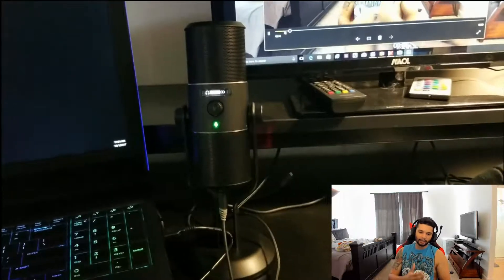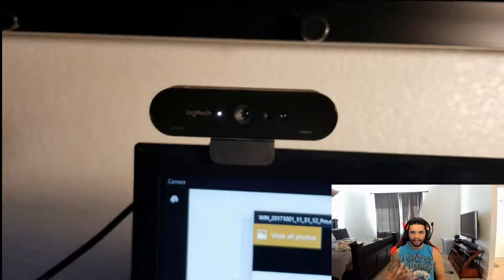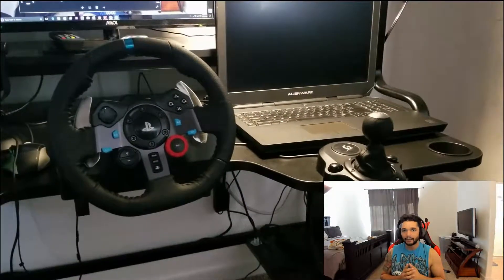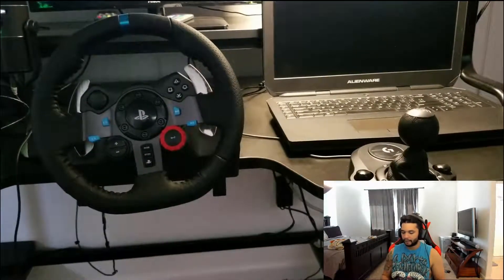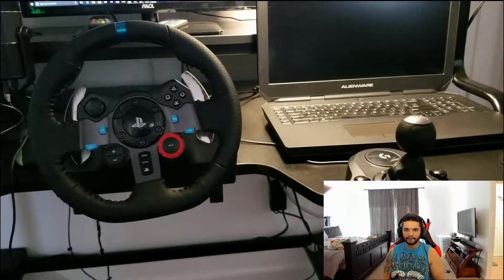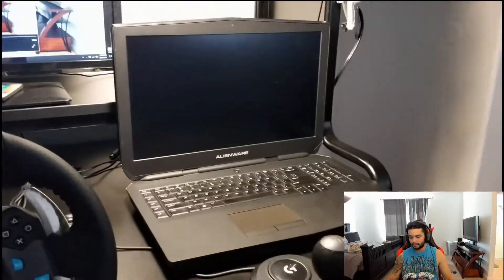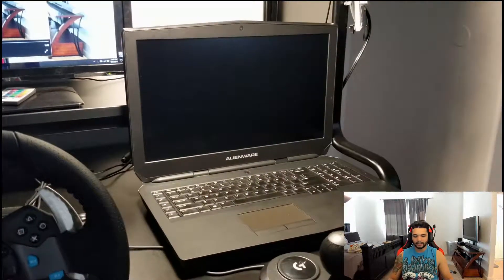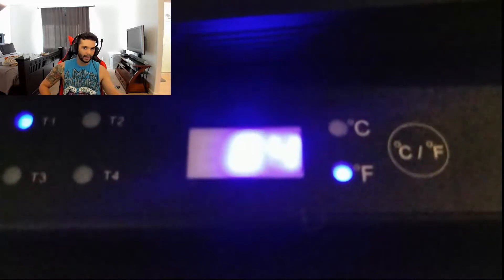In Depth Setup Review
A more in depth review into the setup and my initial opinions of everything after just a short use.

I do say a few things wrong like I say my Laptop has a 6710hq but its actually a 6700hq.

My video editor did not render the audio or video right so I will have to learn the program better for my next videos.